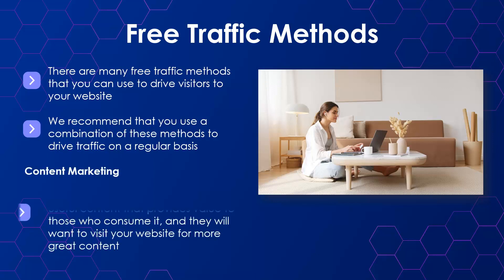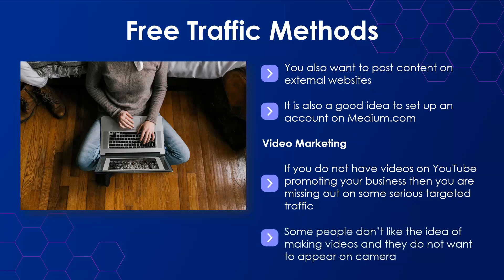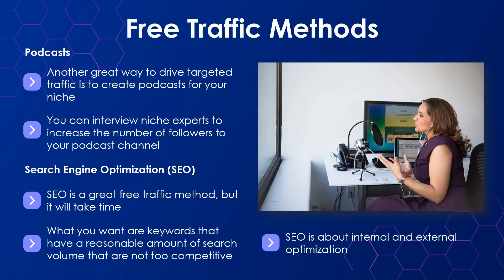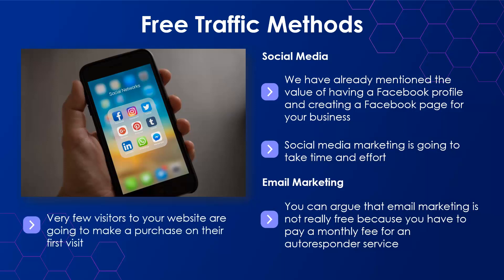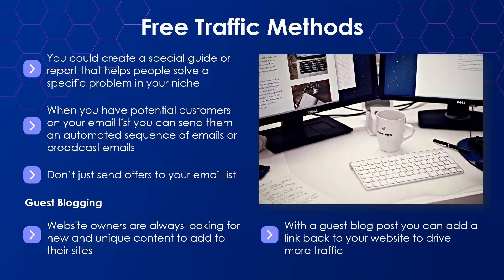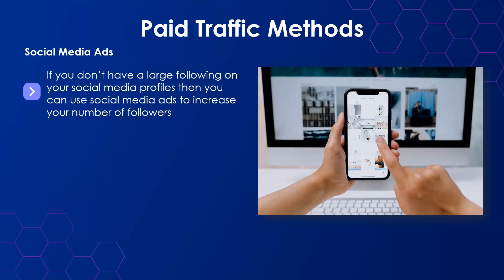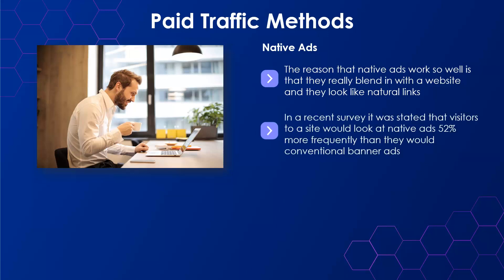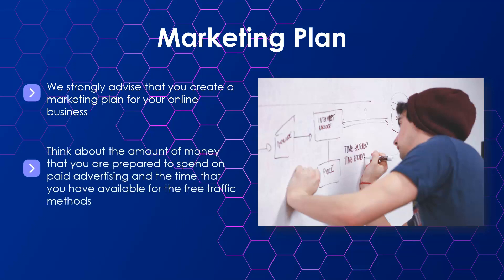07 Marketing Your Online Business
About Course:
100% Free video course, Business Video Course-in 2 days. Change your life now.